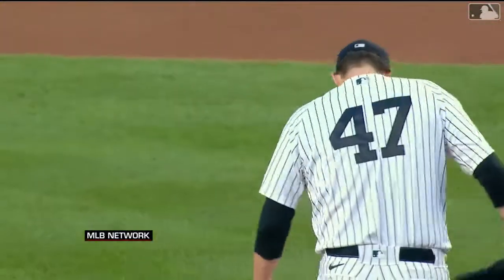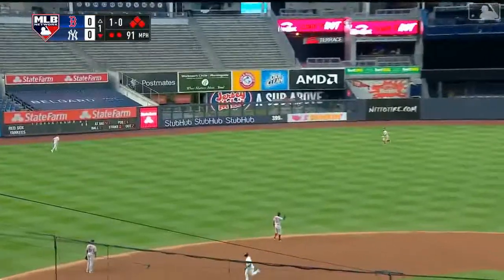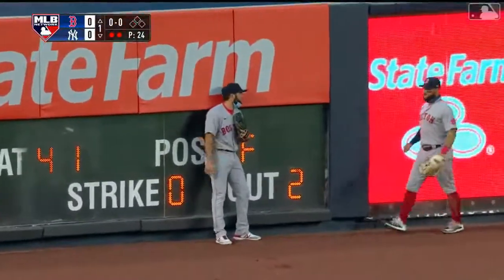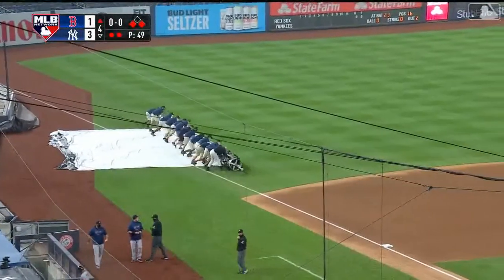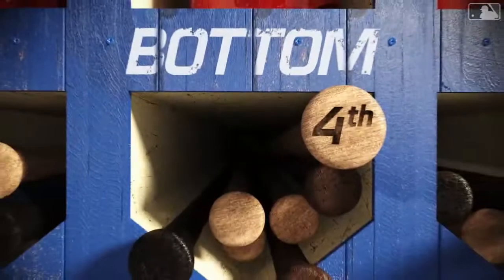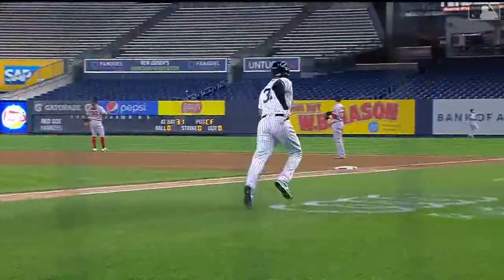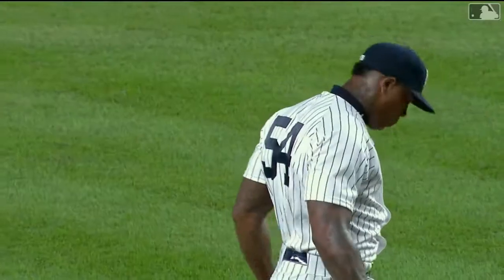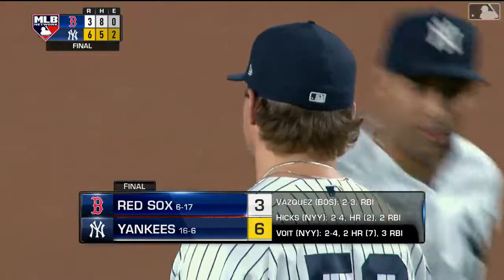Boston Red Sox Condensed Game (8/17/2020) New York Yankees Condensed Game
MLB condensed game highlights between the Boston Red Sox and New York Yankees. This includes highlights from the game played on Monday, August 17th, 2020 between the Red Sox and Yankees.

Red Sox Jersey Shirt
Red Sox Navy Blue Jersey
Red Sox Ted Williams Grey Jersey
Red Sox Polo
Red Sox Golf Bag

Yankees Jersey Shirt
Yankees Navy Blue Evolution T-Shirt
Yankees Navy Blue Jersey
Yankees Golf Bag